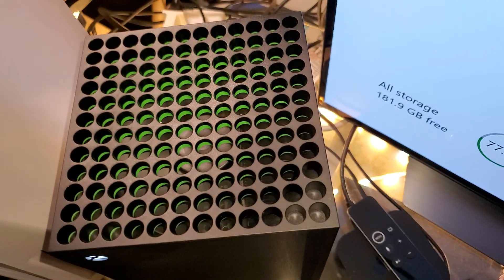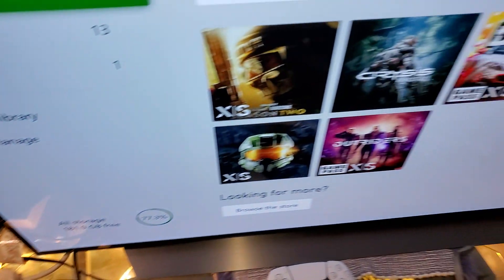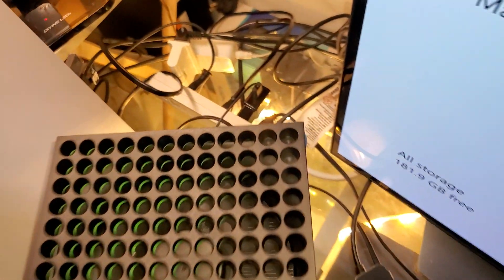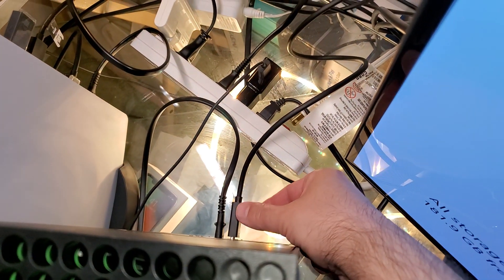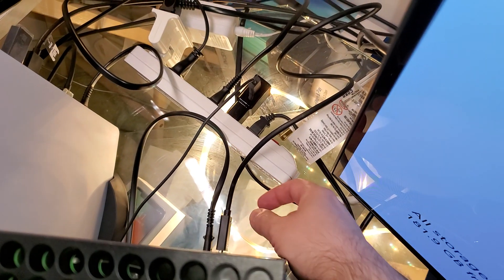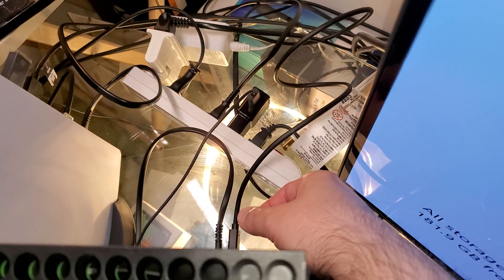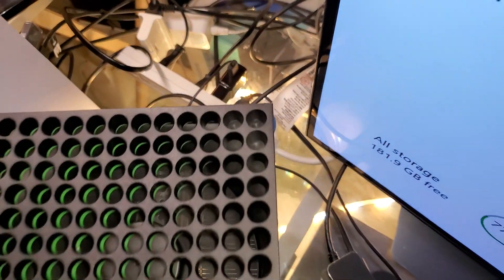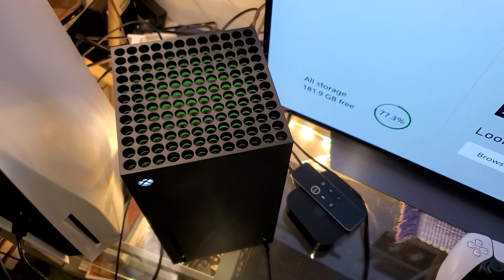XboxSeriesX |Got my 4K resolution back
I fixed my 480p locked 🔒🤪resolution problem , The Trick Potter is ...not minding it's HDMI ...unplug & plug in Hdmi 2.1